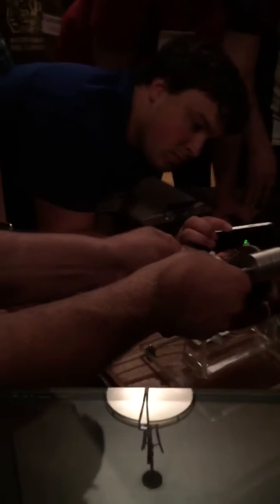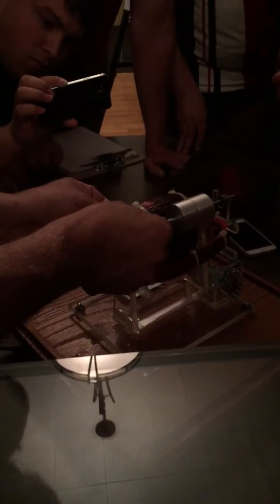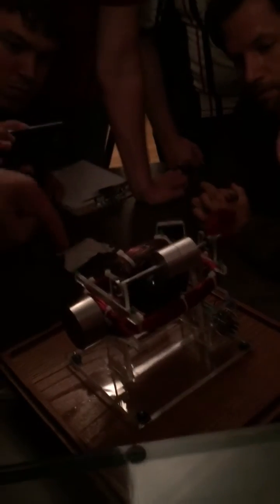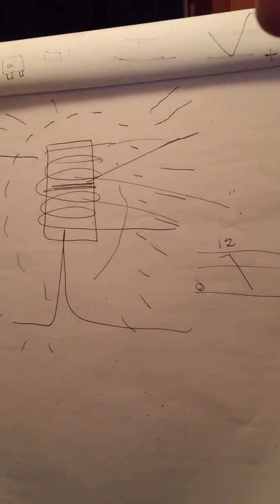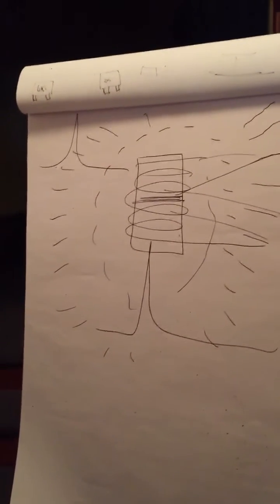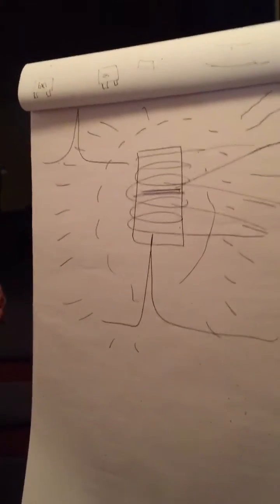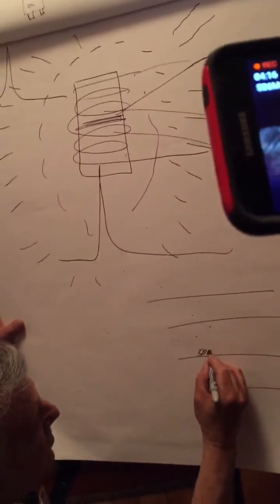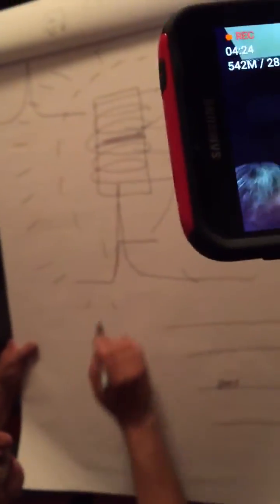John Bedini told us a secret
2015 Energy Science Conference